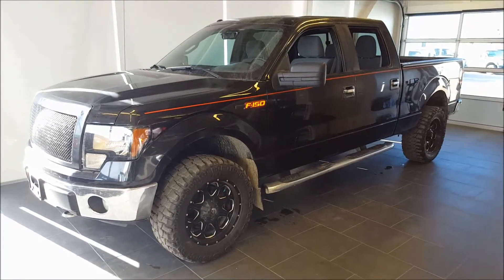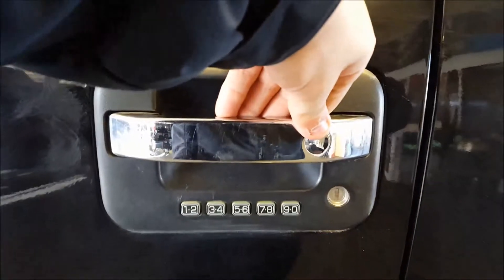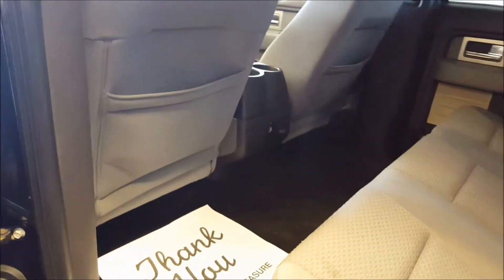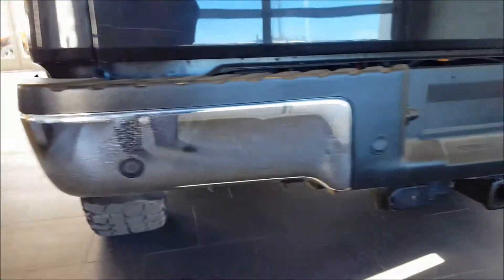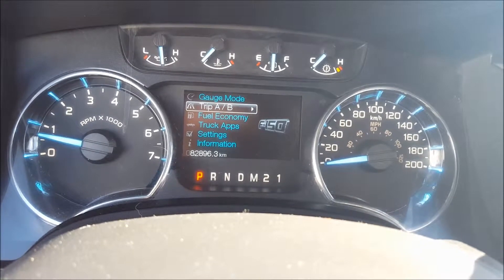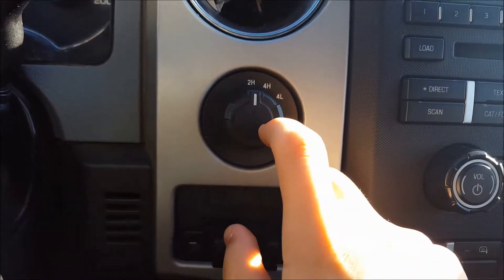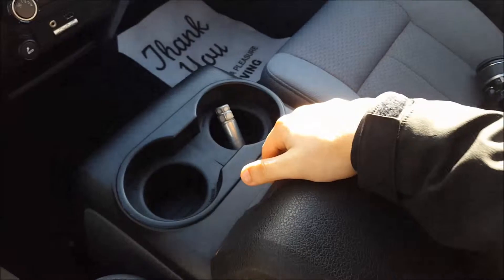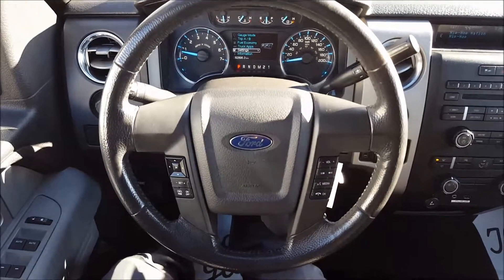2011 Ford F-150 XLT B18964T Walkaround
Walkaround of a Pre-Owned 2011 Ford F-150 XLT here at Bennett Dunlop Ford.